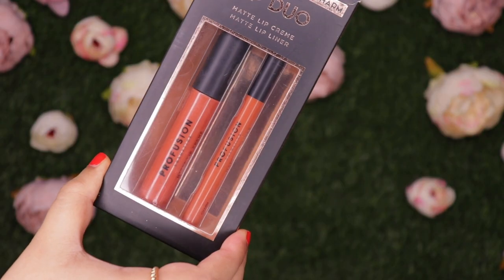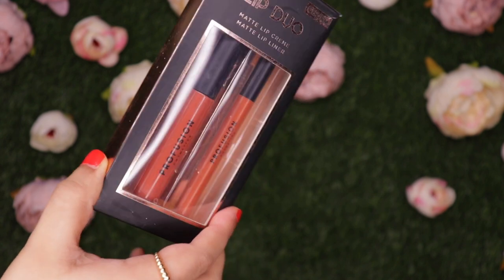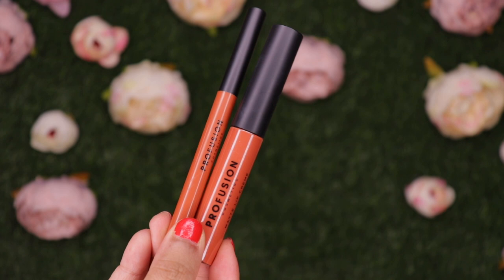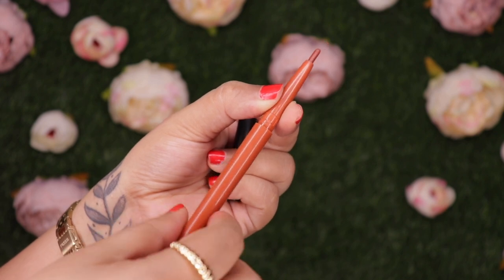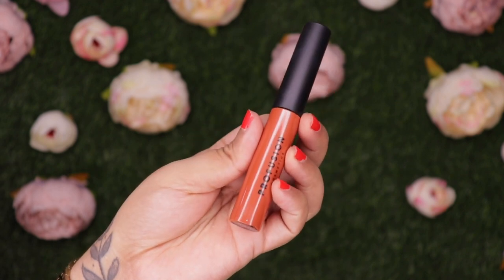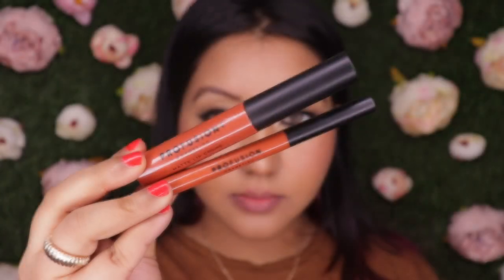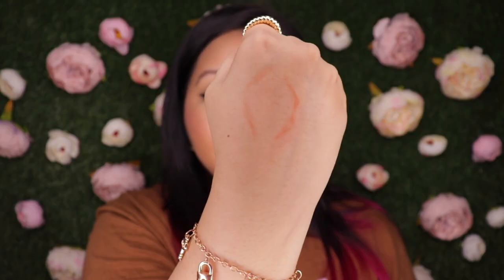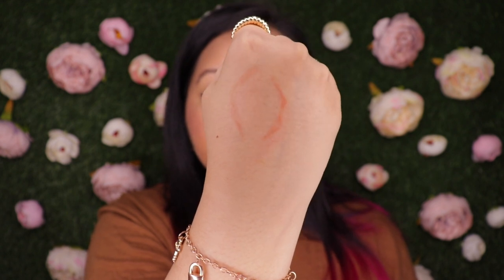Profusion Cosmetics Lip Duo Review & Lip Swatches || 22 Days of Lipstick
Hey Guys,

Welcome to Day 15 of 22 Days of Lipstick Series and today I’m lip swatching and reviewing the Profusion Cosmetics Lip Duo.

Lip Swatch: 01:29